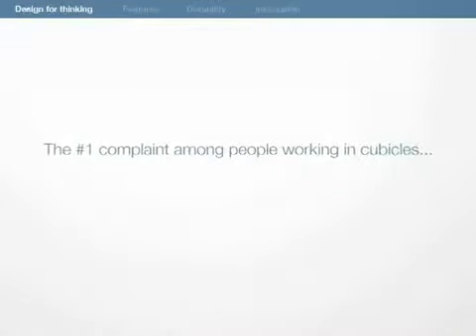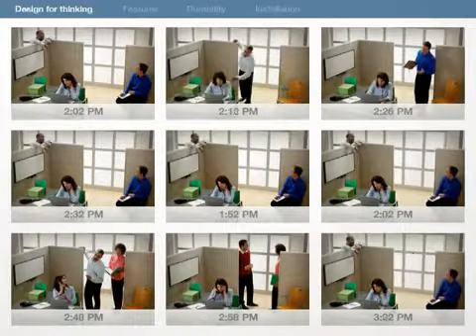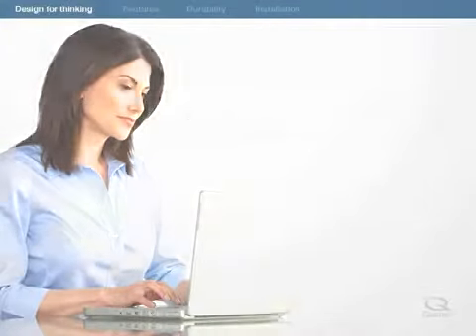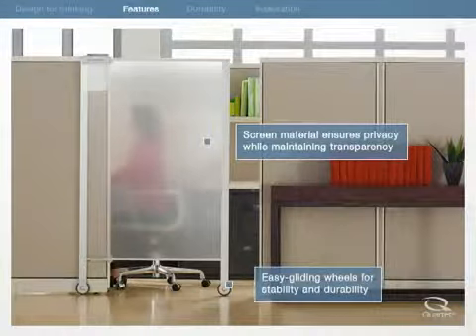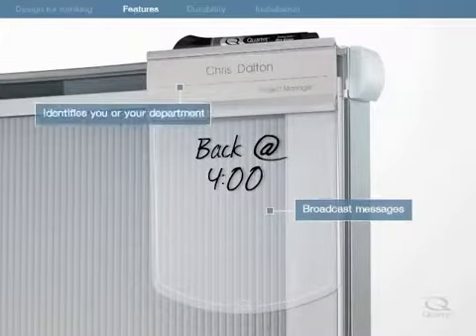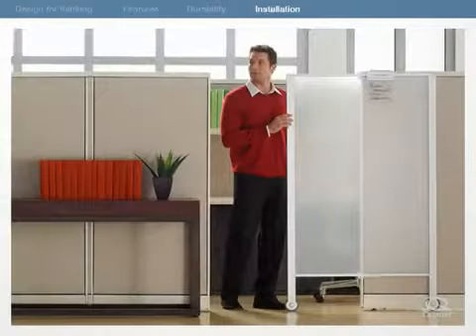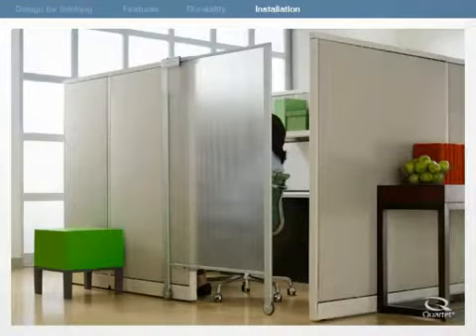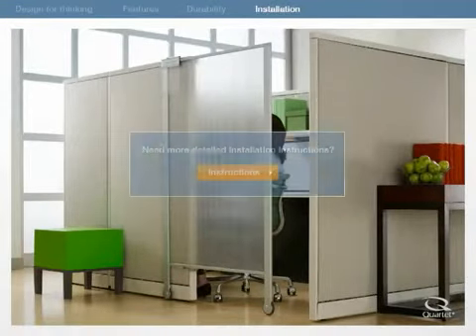Quartet® Premium Workstation Privacy Screen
Lightweight and durable, full-length wheeled privacy screen lets co-workers know you are not to be disturbed. Just roll the screen into place. Co-workers can leave you messages on the attached whiteboard with built-in marker tray and nameplate. Includes leg extenders for use with cubicles over 68" tall.